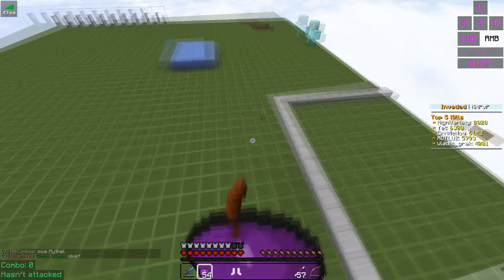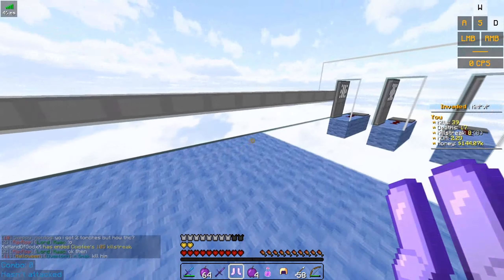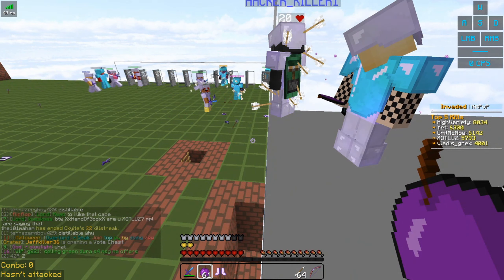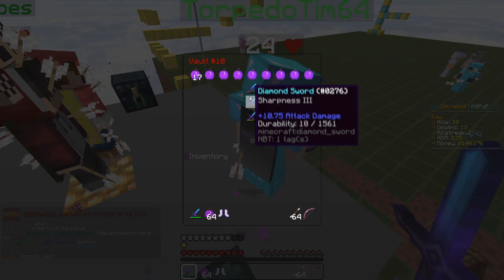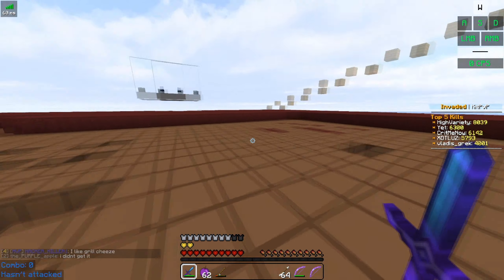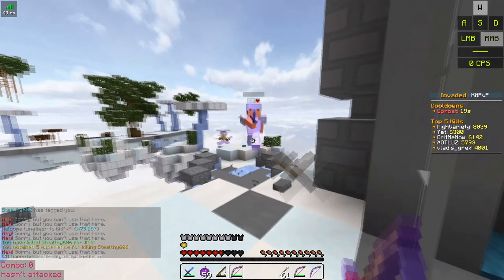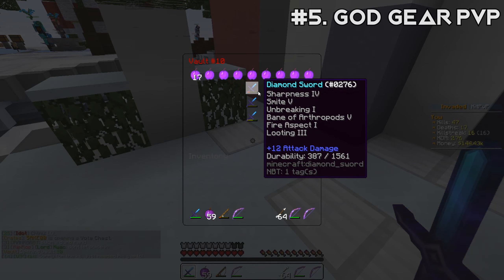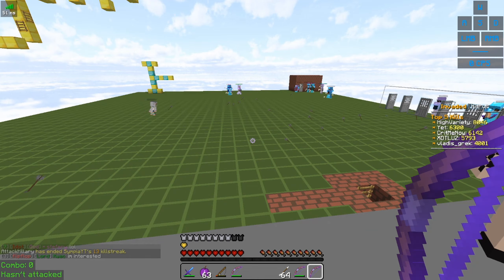ULTIMATE GUIDE TO GETTING RICH (V3) | Invaded Lands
Invaded Lands KitPvP has once again reset, and with the reset comes a whole new community, a new style of fighting, and a new economy. In this video, you'll learn some great and easy ways to get rich quick, even as a non-donator!

Any music I use in my video is not created by me.

DPI: 800

MCPC:
FOV - 80
Sensitivity - 100%

MCPE:
FOV - 80
Sensitivity - 50%
Texture Pack - goo.gl/3gAq68